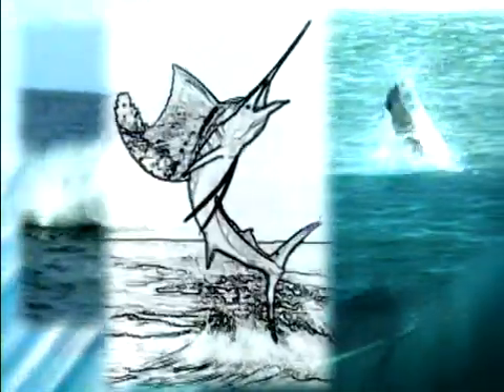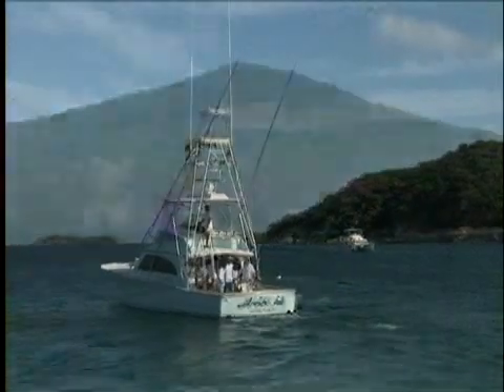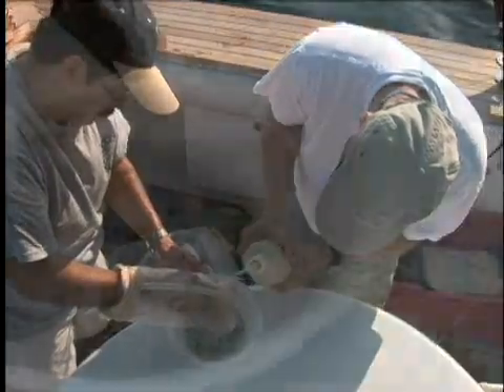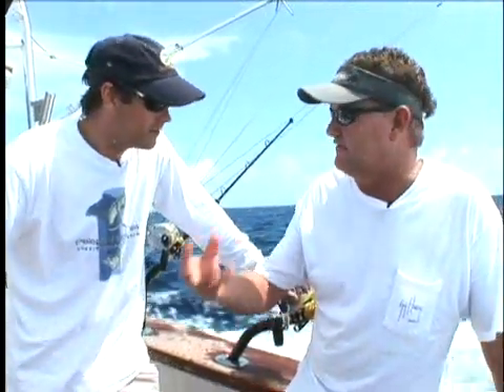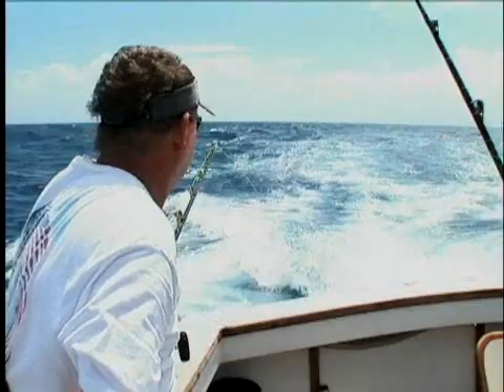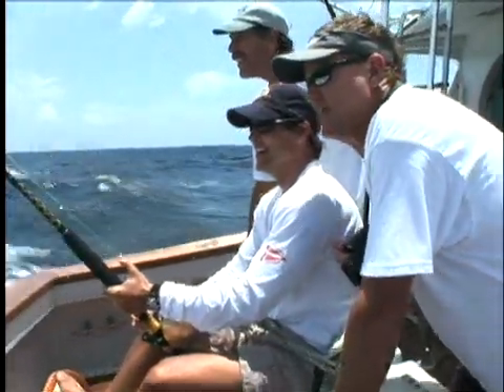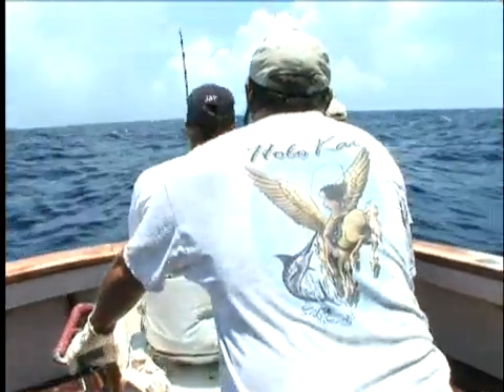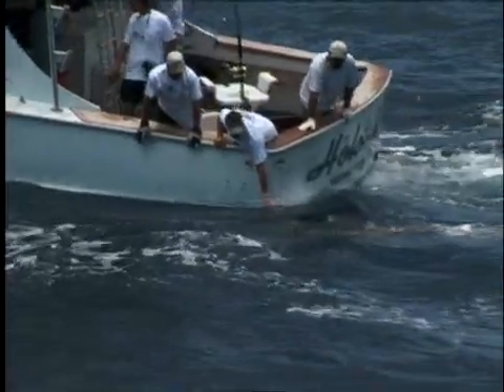Tagging a Blue in Tortola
Dr. Jay Rooker of Texas A&M joins Guy in Tortola to tag blue marlin with a satellite tag.